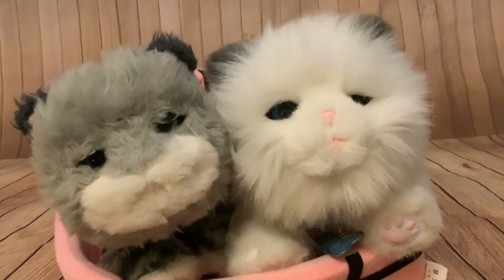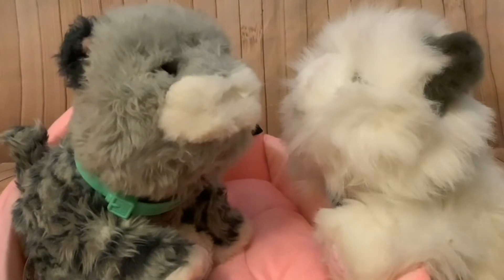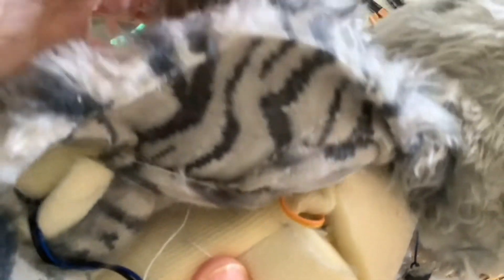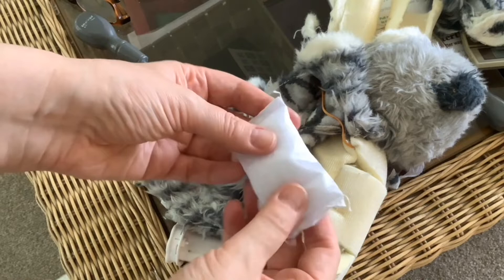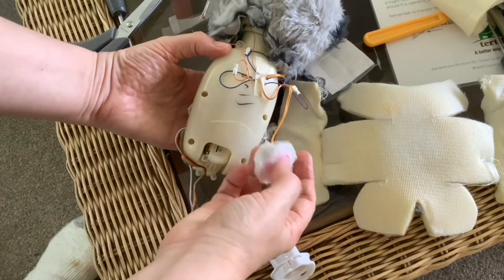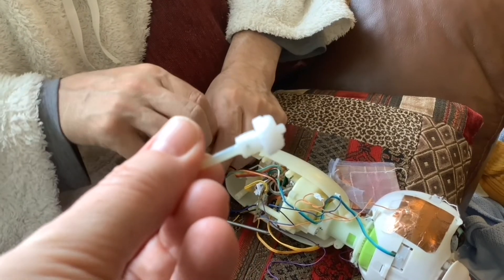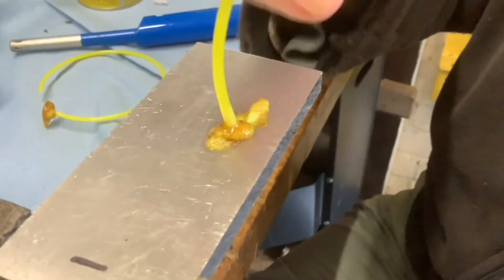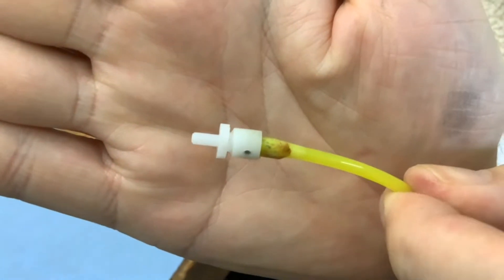Interactive Animatronic Robotic Cat Project Part 1: Little Live Pets Kitten Custom: Fixing the tail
Interactive Animatronic Robotic Cat Project Part 1: Moose Toys Little Live Pets Cuddles My Dream Kitten Custom: Without Fur, Tear down & broken tail fixed